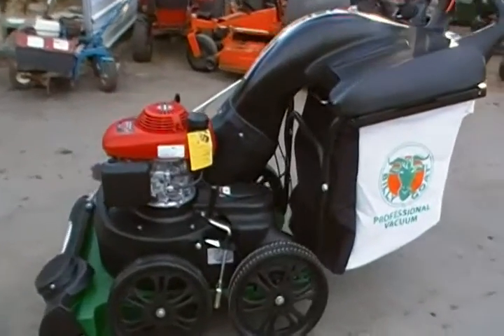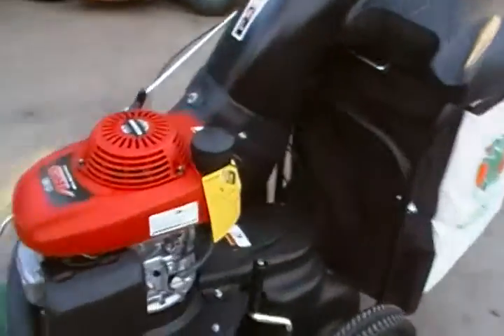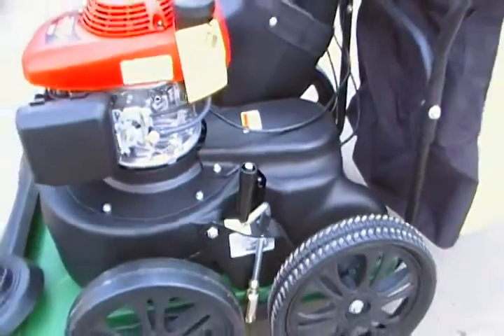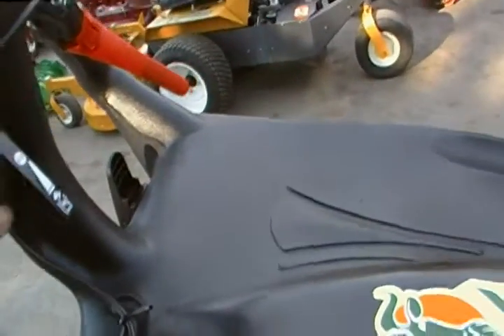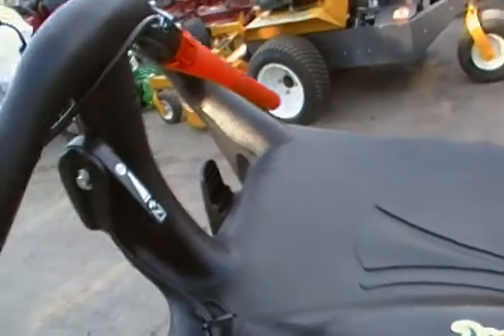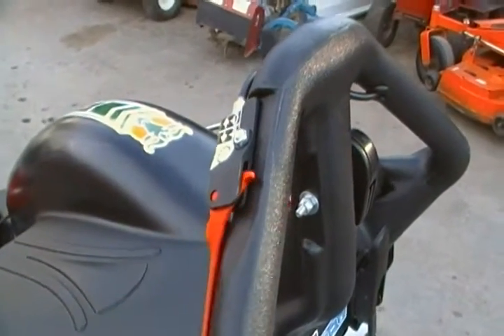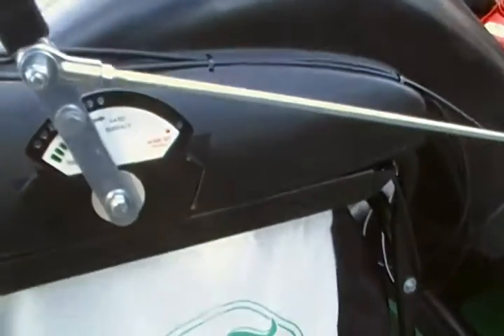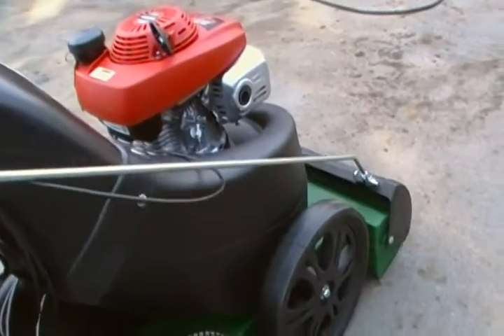Billy Goat Debris Vacuum Self Propelled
Billy Goat Debris Vacuum Self Propelled - SleEquipment

This is a Billy Goat (Model MV650SPH) debris vacuum. It is equipped with self propel, and is great for cleaning up the yard.

3521 Murfreesboro Pike
Antioch, TN,
USA 37013